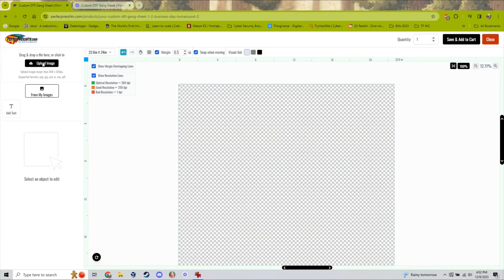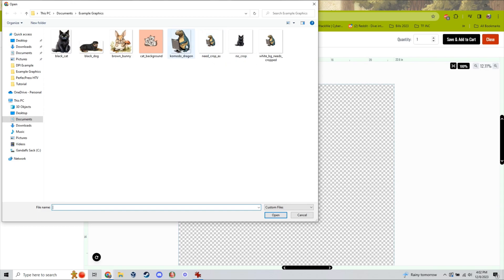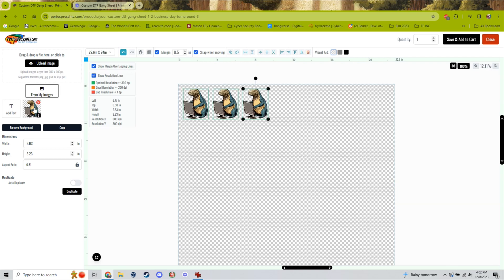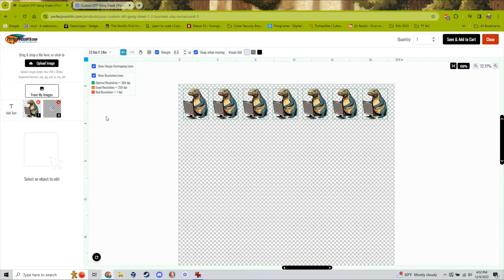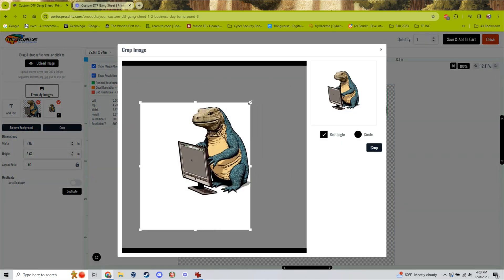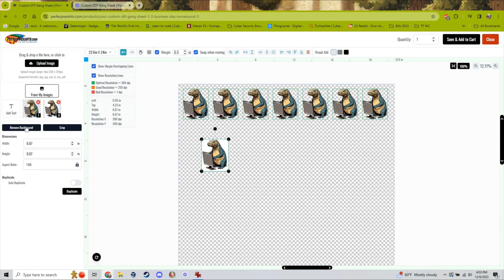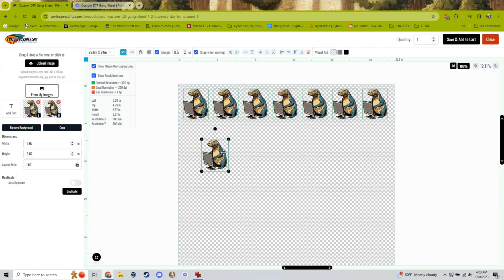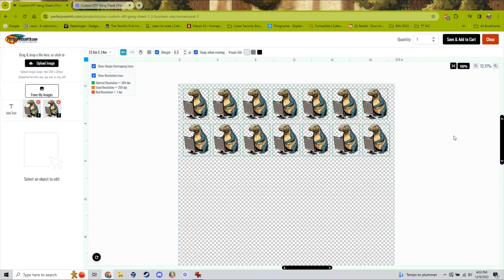DTF Gangsheet Uploader Tutorial: Part 4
The final part of the tutorial teaches how to crop images to make sure that there is no empty space on the side of your image! This is important for printing so there isn’t wasted margin space and your gang sheet is utilized to its fullest potential!